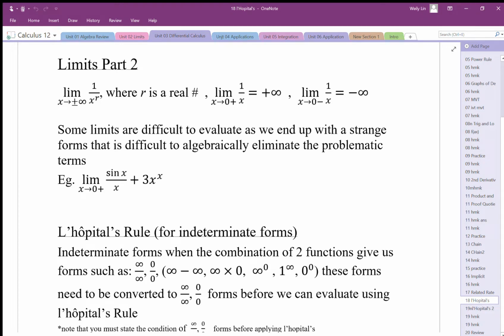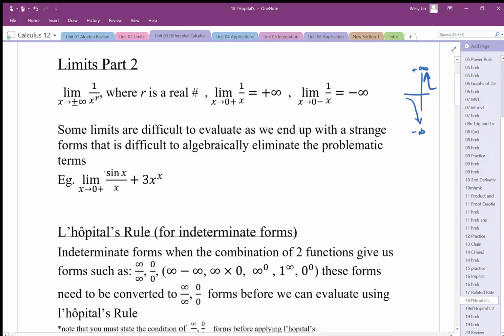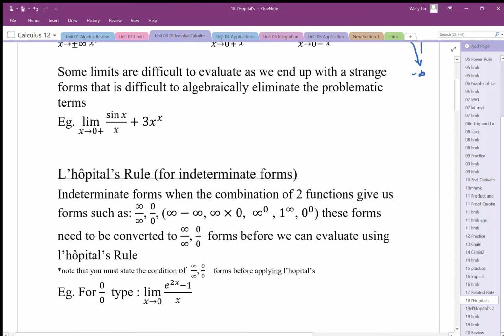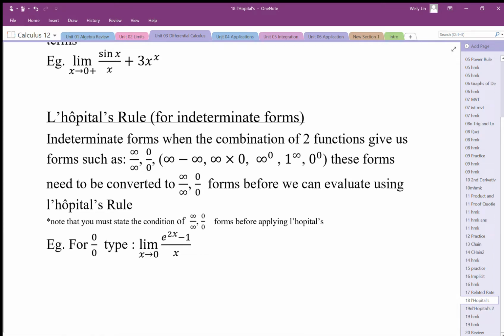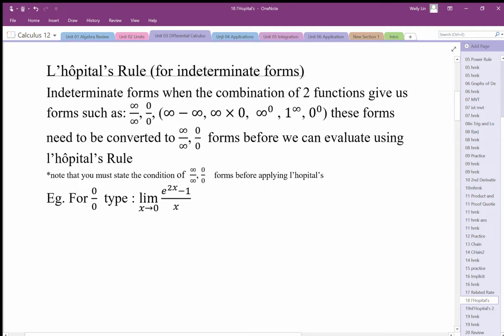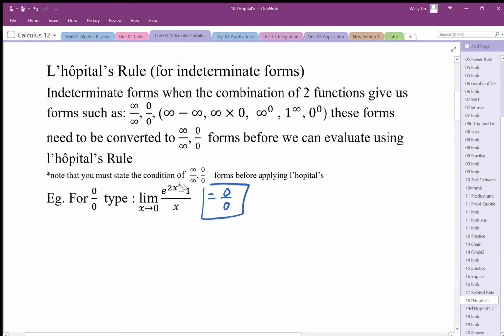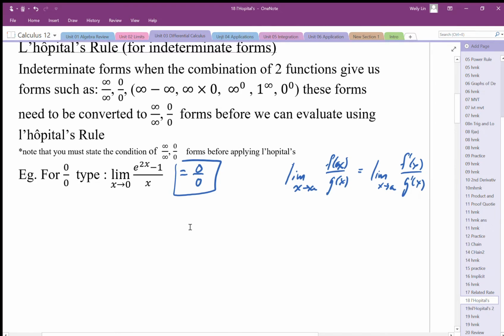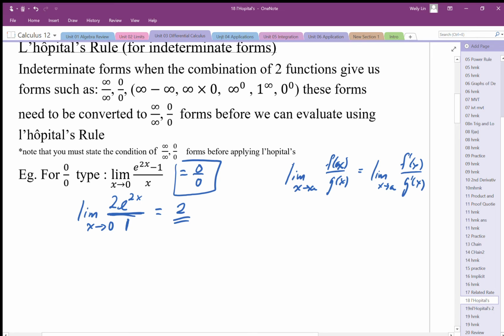18 l'Hopital's Part1